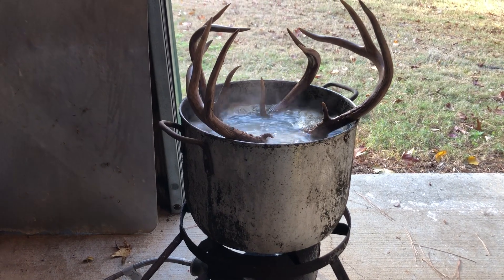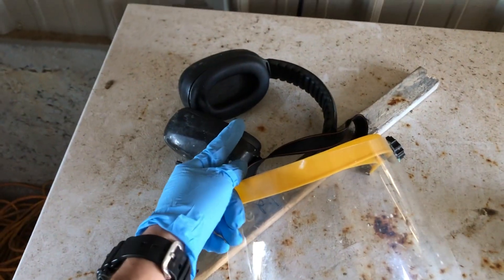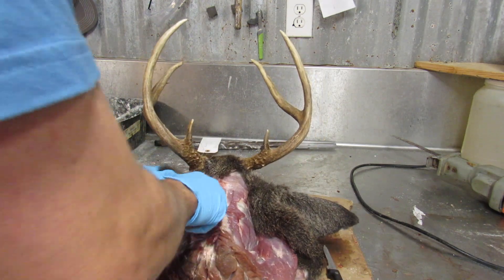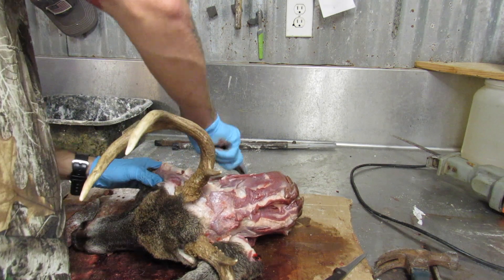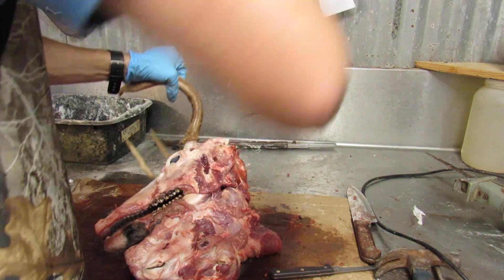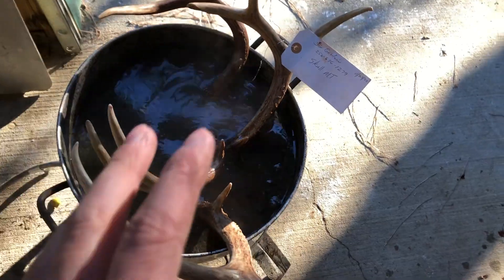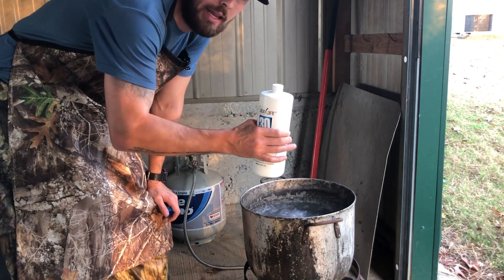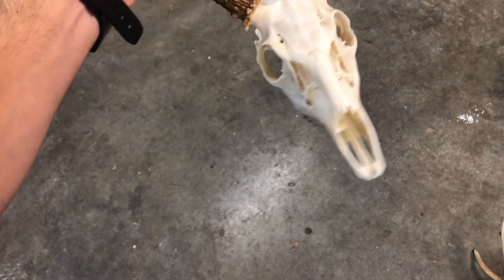How to Do Your Own Skull Mount – Simple & Easy DIY Euro Mount!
This video explains step by step how to do a skull mount on your own!!